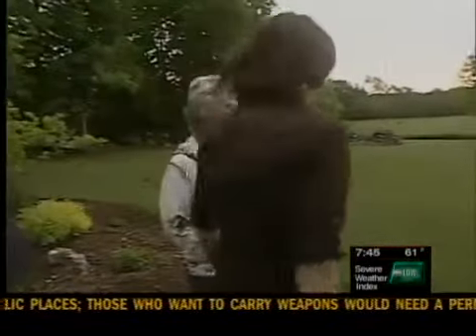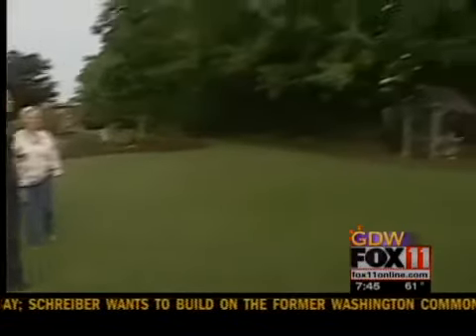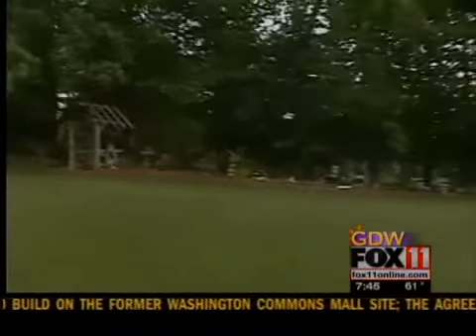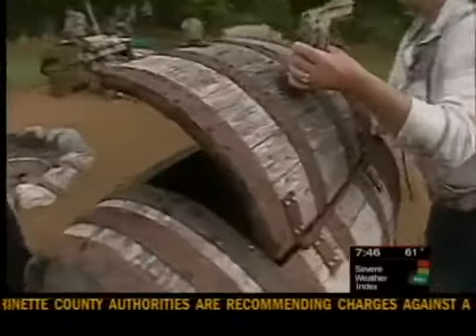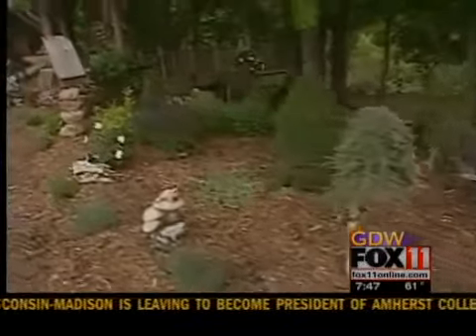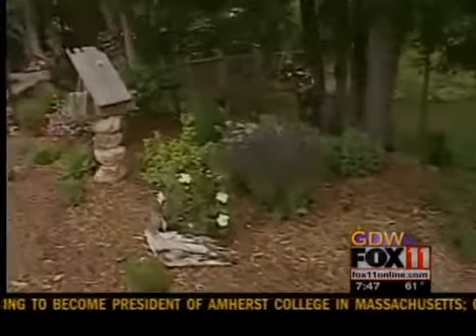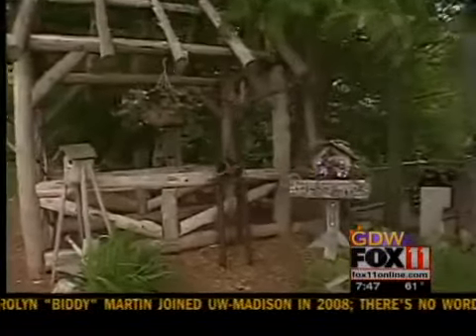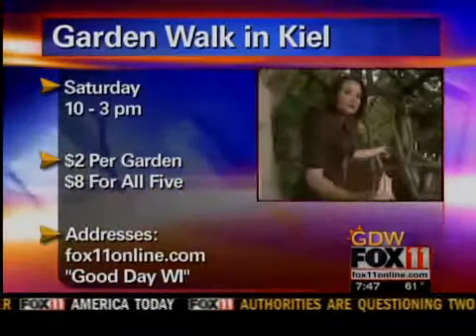Angela goes for a Garden walk